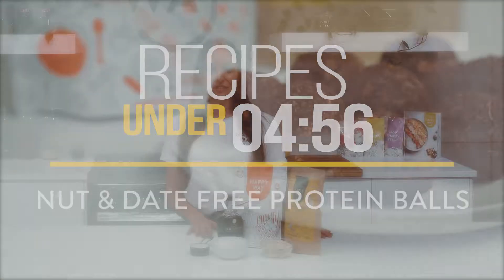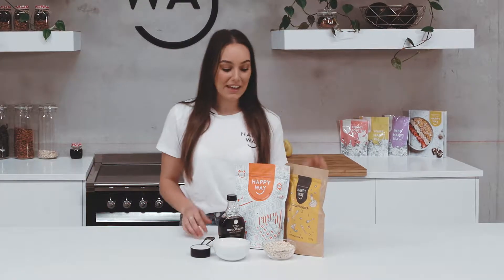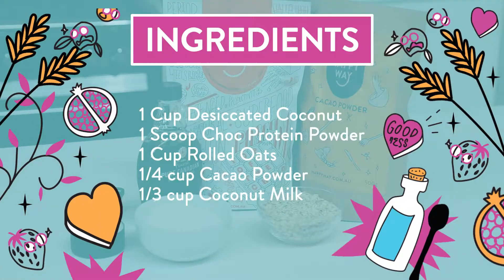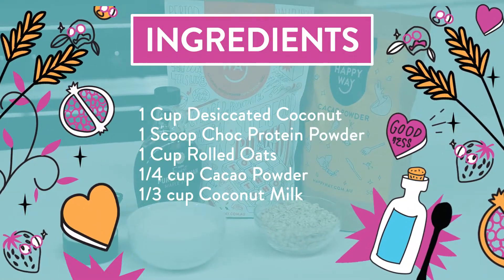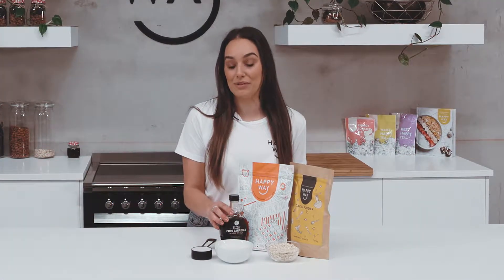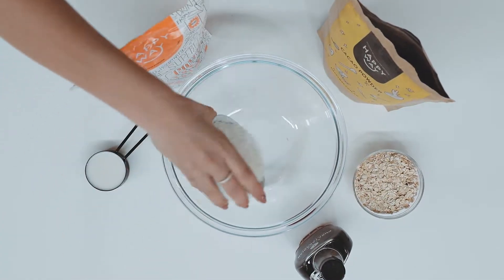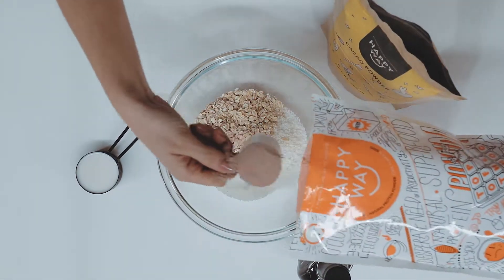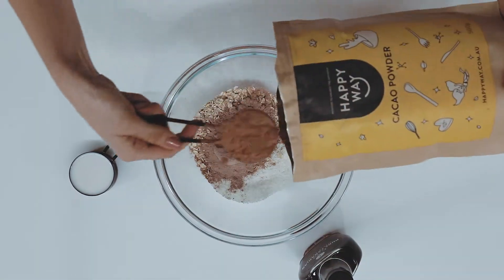Nut & Date Free Protein Balls | HAPPY WAY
INGREDIENTS:
1 Cup Desiccated Coconut
1 Scoop Happy Way Choc Protein Powder
1 Cup Rolled Oats
1/4 cup Cacao Powder
1/3 cup Coconut Milk